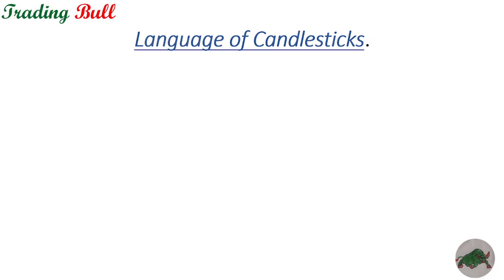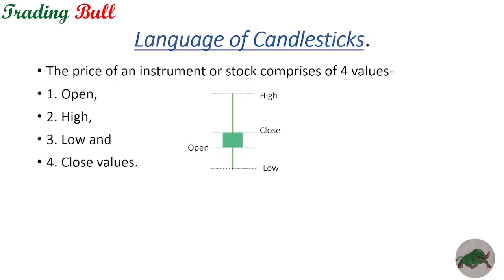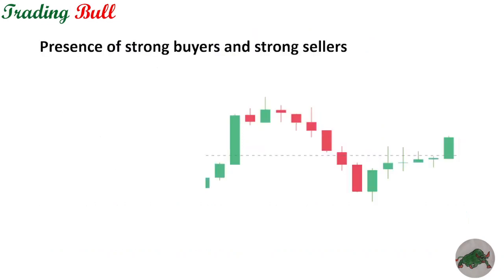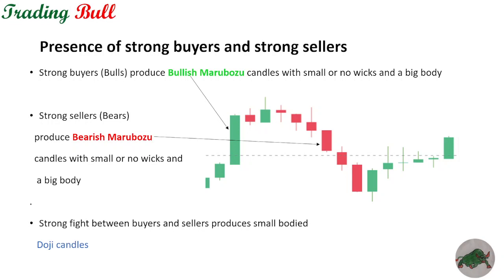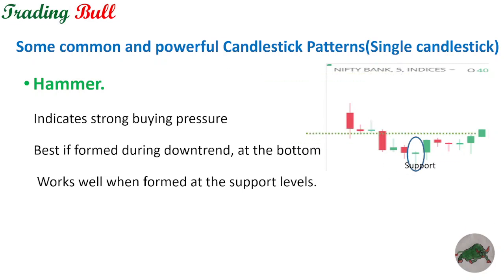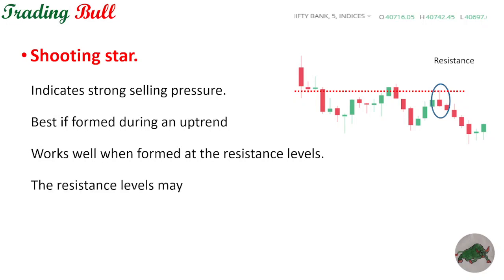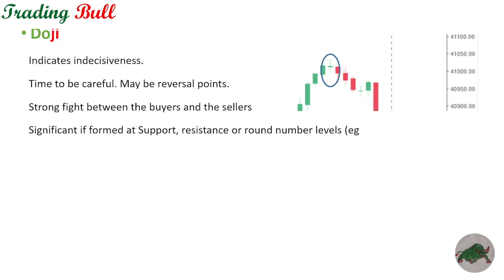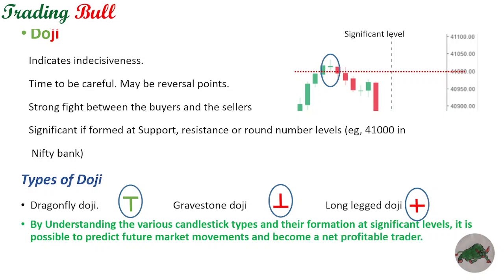Language of Candlesticks Part I- Marubozu, Hammer, Shooting Star and Doji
The candlesticks are the ultimate indicators of price. Mastering candlestick patterns require identifying them and take positions according to their shape, size and location. Some important patterns are Marubozu, Hammer, Shooting Star and Doji Candlestick patterns.